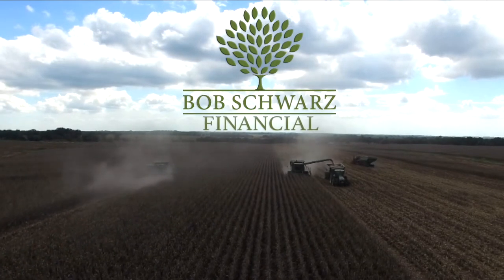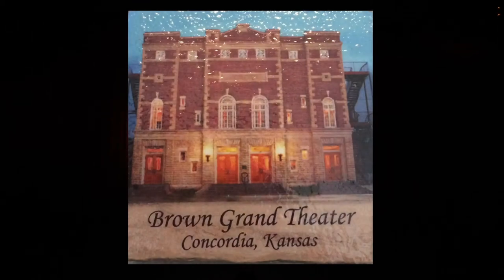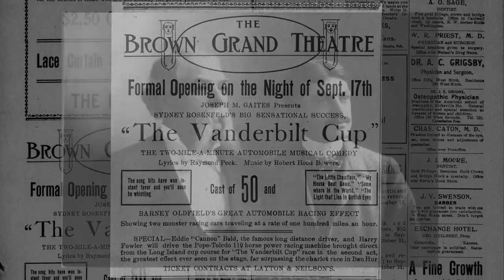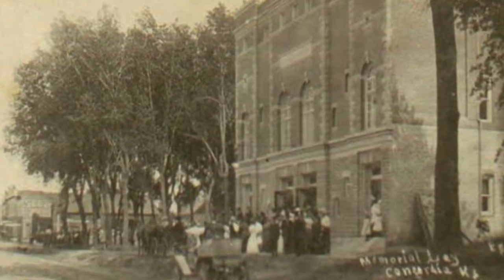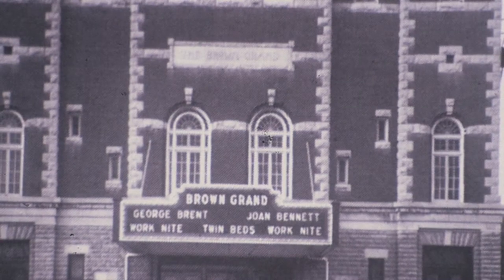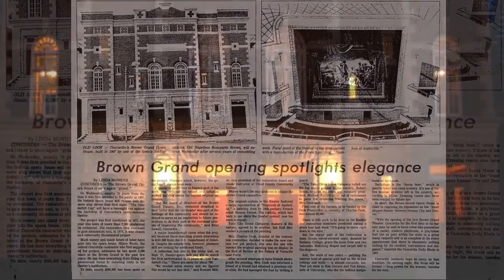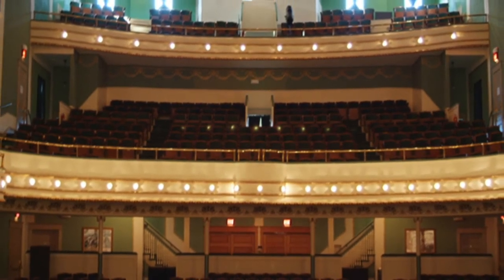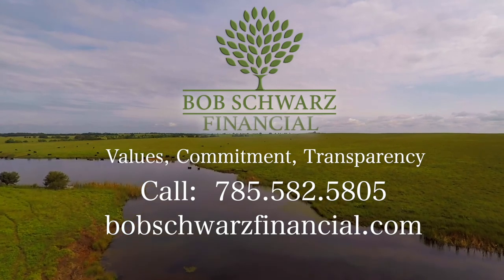On the Front Porch Brown Grand Theater in Concordia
: Listed on the National Register of Historic Places, the Brown Grand Theatre is a majestic opera house in Concordia, Kansas. Built in 1907, the theater has been through a multitude of changes through the years, but it stayed in constant operation and is still providing quality entertainment to the community today. Jason Grogan, director, tells us about the history of the Brown Grand Theatre.
Jason Grogan: Yes. It was actually started in-- Construction began in 1905 and was completed in 1907. The opening night was September 17th, 1907 with the Vanderbilt Cup as their first show. That, of course, was based on the Vanderbilt family from the East Coast. They had an annual boat race, but the play had changed it over to be a car race because cars were an up-and-coming thing and the races were starting, and so thousand people in attendance on opening night.
It was also the first night that our founder, Napoleon Bonaparte Brown, stepped foot in here. He gave the kids, his son Earl and daughter-in-law Gertrude, basically $40,000 to have this place built. He was known to sit on his front porch. His house is about four blocks down the street and up on the hill so he could see the progress that the building be as it went up. He didn't step in here until opening night.
Of course, a lot of people love to come see what's called the Napoleon curtain. This was a hand-painted curtain that was a gift from Earl to dad for having them build the place, and so very neat. One of the unique features about the Vanderbilt Cup at that time was that it was using modern technology to actually make it look like moving backgrounds and cars racing across the stage.
They had them set up on a pulley and treadmill-like system. It really gave the audience to feel of cars racing by on stage. Basically, it operated as a [sic] opera house and performance theater until around 1924 when, of course, silent movies were really becoming popular. It was sold to a film company, which turned it into a movie theater. It operated from 1924 to 1977 as a movie theater.
The town folks decided, "Well, let's take it back to its original glory the best we could." They started doing a fundraiser. They got some grants and we're able to then start the restoration process and was then completed in 1980. They had a week-long of festivities with September 17th, 1980 being the grand reopening. A couple of ladies in attendance that night were treated like royalty because they were here at the original opening in 1907 and, again, on the grand reopening in 1980.
Jamie: That is amazing. It really is.
Jason: Yes, pretty neat story. Even when it was a movie theater, they said that the stage was pretty big, that they still had live boxing matches, wrestling matches, political campaigns, all kinds of different things.
Jamie: It is wild to think about all the different variety of activities that have taken place in that theater since it opened. It really is. The Brown Grand Theatre has a full schedule of events coming up and you can view that on their website browngrand.org. Tours can also be scheduled by calling the theater during business hours. Plan a visit soon and enjoy this wonderful piece of Kansas history.